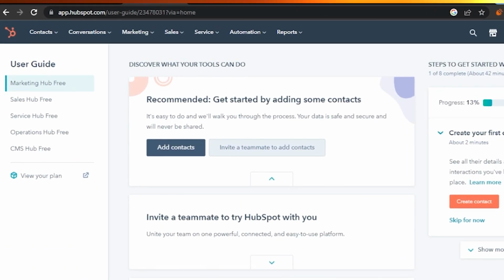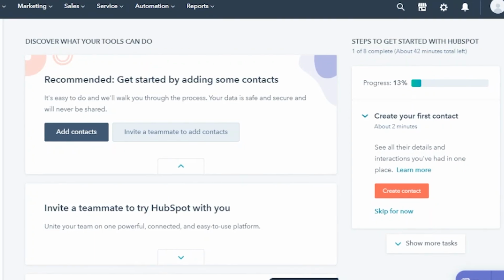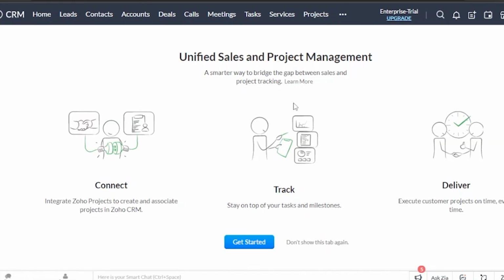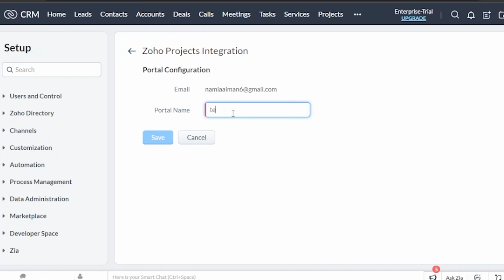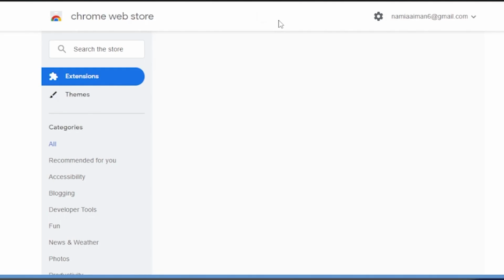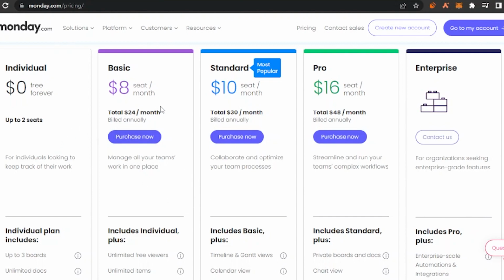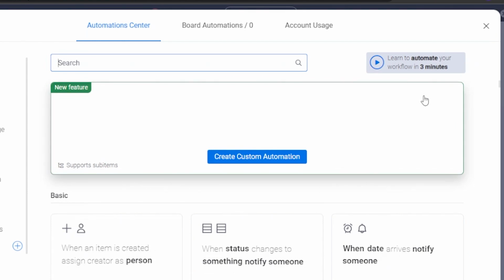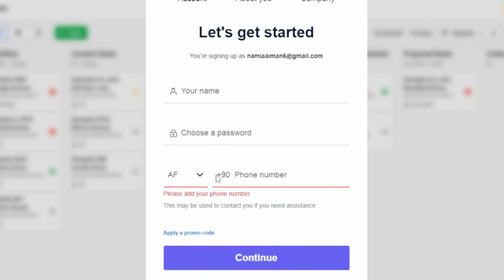🔥TOP 5 CRM Software For 2023 | HubSpot, Monday, Pipedrive And More, Which One Is The Best For CRM ?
In this video I will show You Top 5 CRM Softwares To use in 2023.Watch this video till the end to learn all about Top CRM Software such as HubSpot, Monday, Pipedrive And More. Customer relationship management is a process in which a business or other organization administers its interactions with customers, typically using data analysis to study large amounts of information.